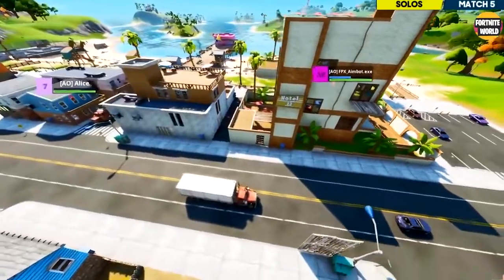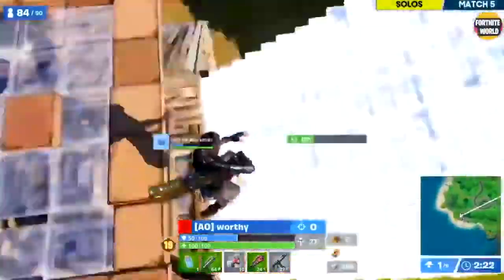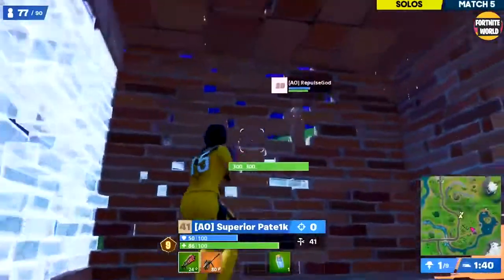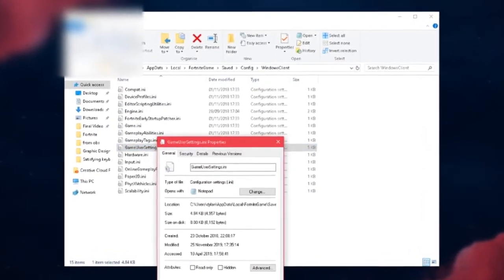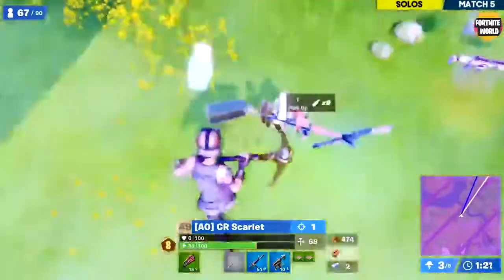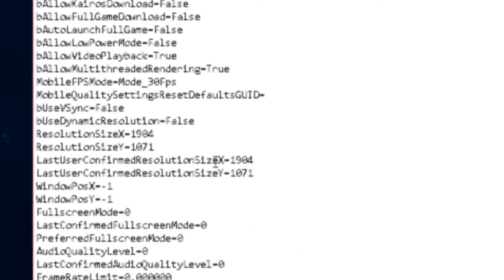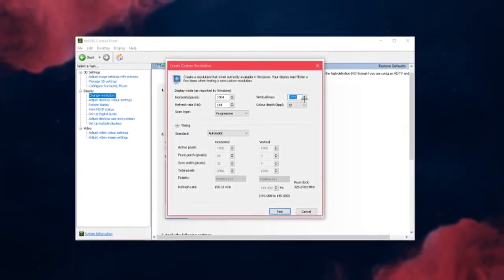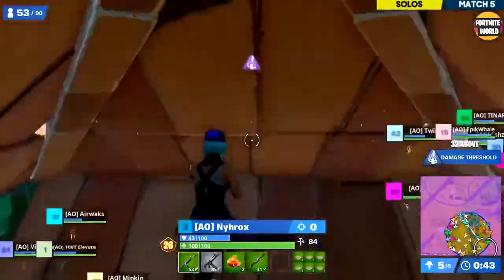How To Add Custom Resolutions In Fortnite Chapter 2 Season 2! Use Stretch Resolution! EASY TO LEARN!